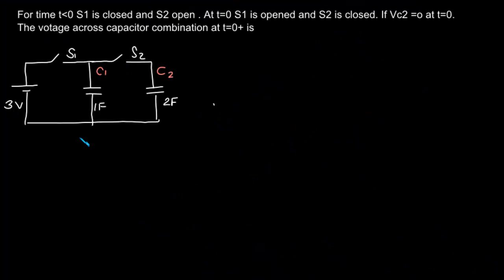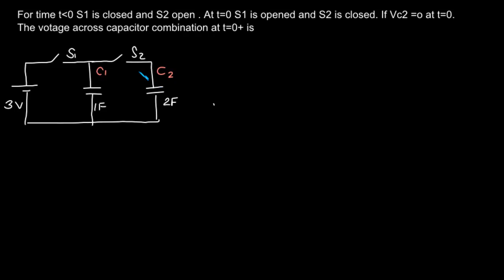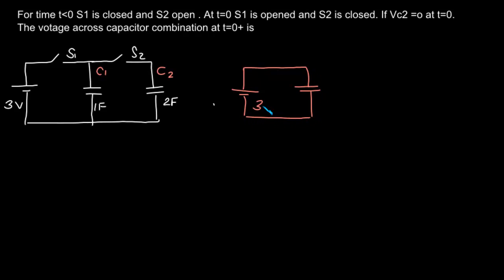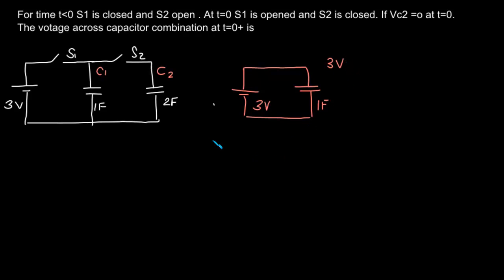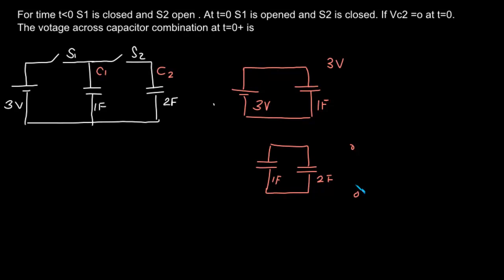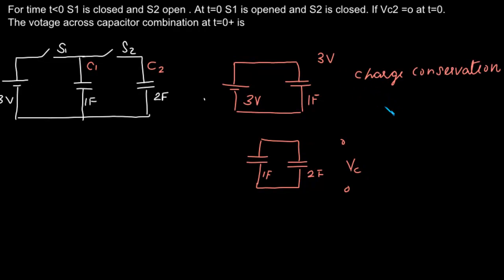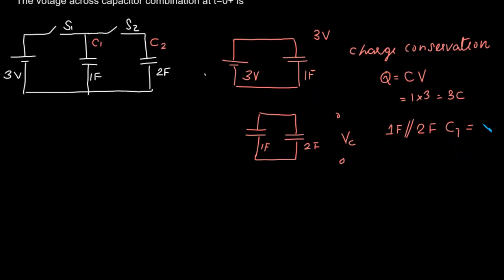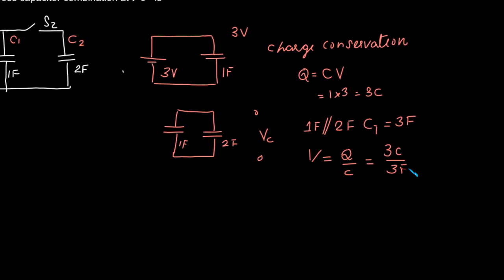GATE EE Previous Papers Network Theory. Mistake in Q&A